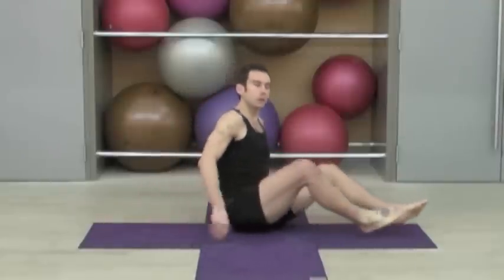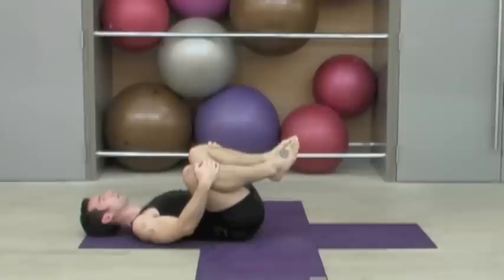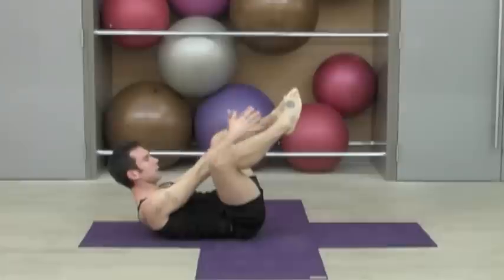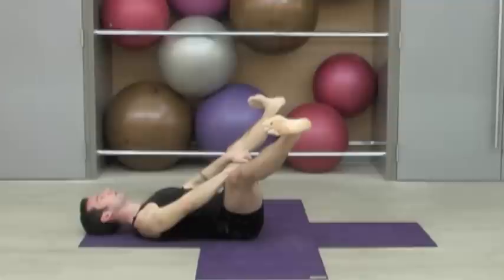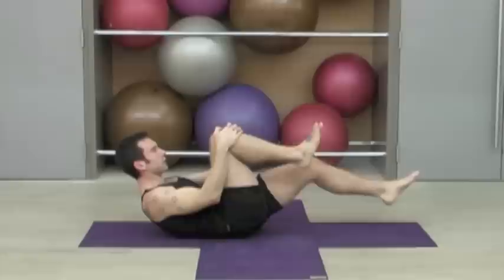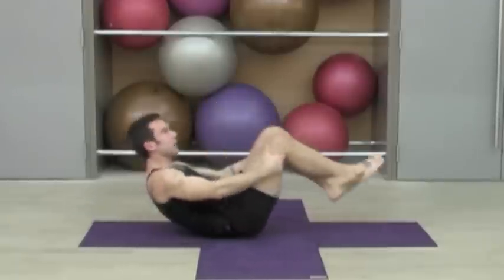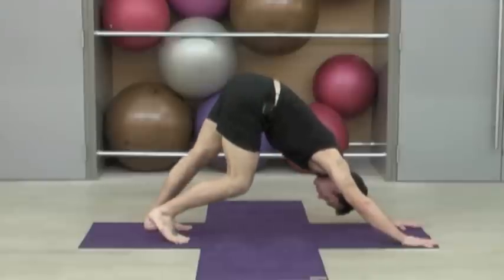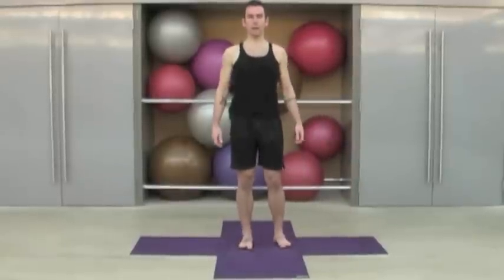Yoga Prep with Bryan Jones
Open your hips, lengthen your hamstrings and work your core in preparation for forward bending or any time you'd like a rejuvenating method of connecting your movement with your breath. With Bryan Jones. For the full Hatha class, and to watch without a break, click on the playlist